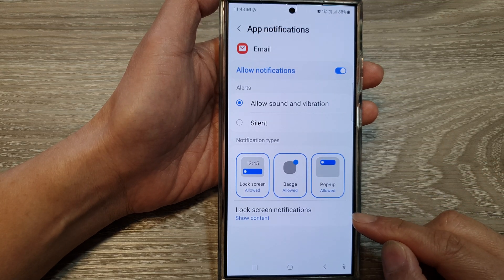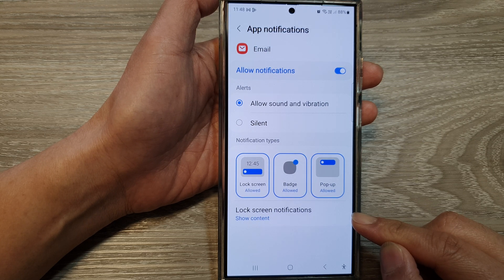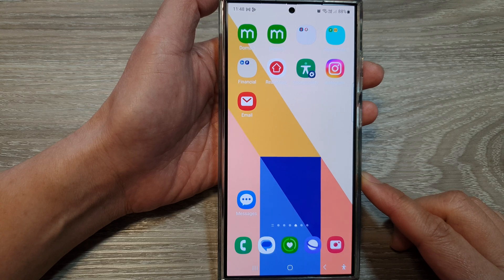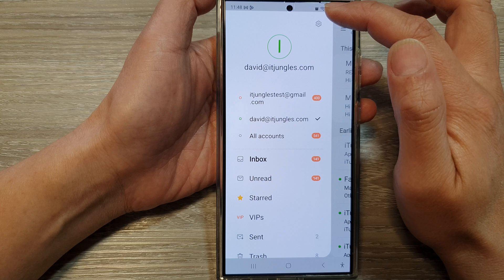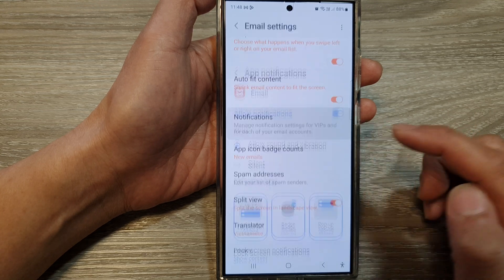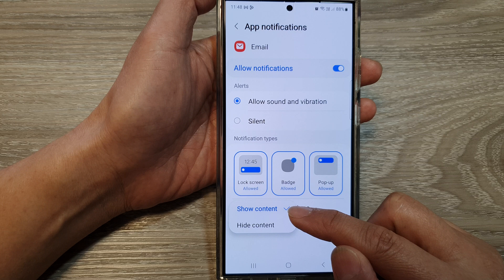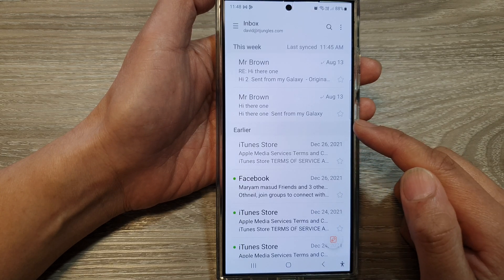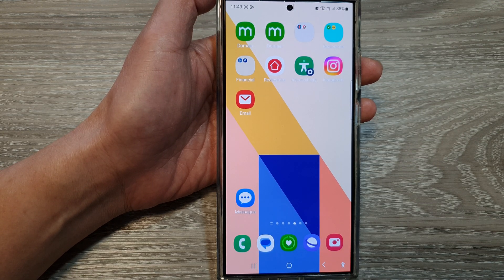Galaxy S24/S24+/Ultra: How to Show/Hide Email Notification Content on the Lock Screen 📧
In this video, I will show you how to Show/Hide Email Notification content on the lock screen of Galaxy S24/S24+/S24 Ultra. This ITJungles guide shows you how to control whether your Galaxy S24, S24+, or S24 Ultra displays full email content or just notification icons on the lock screen. We'll walk you through the simple settings adjustment, allowing you to balance convenience with privacy.